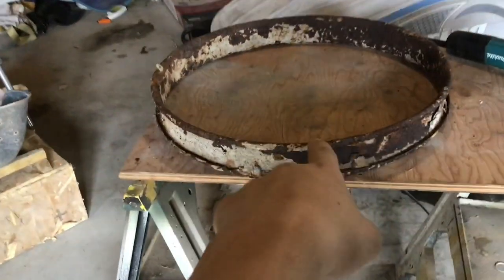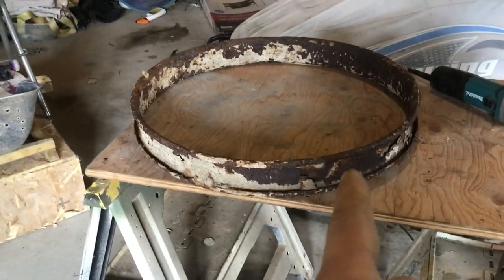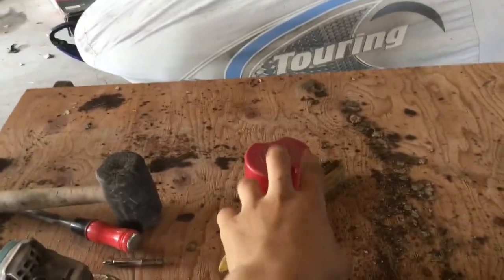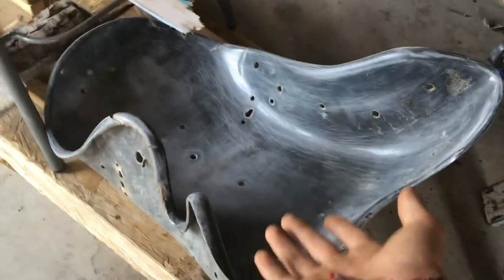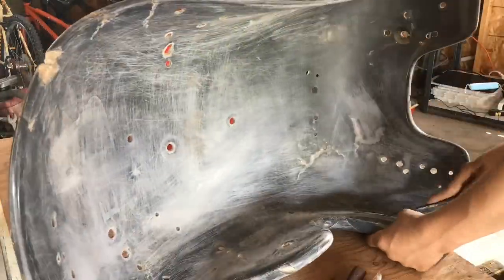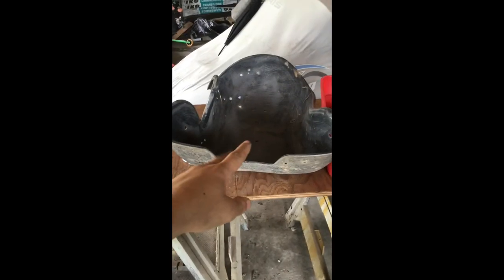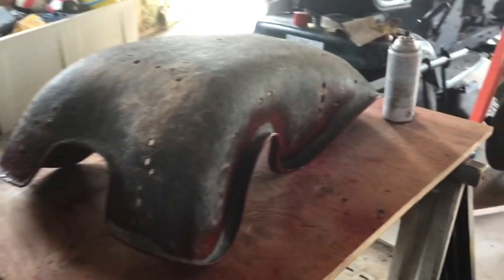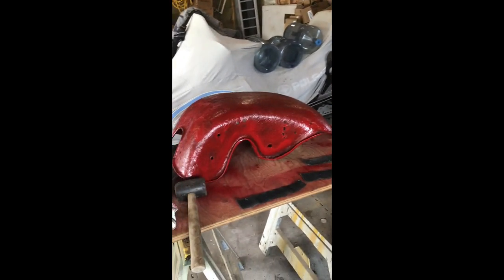Doing some things/painting my go kart seat